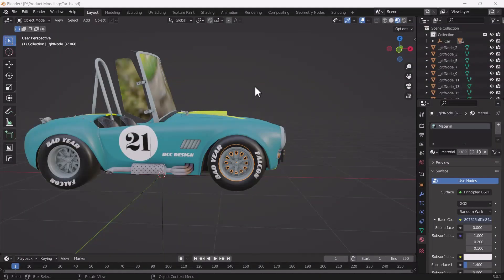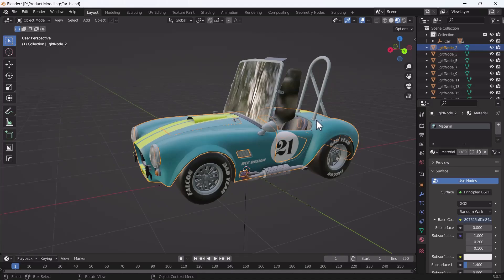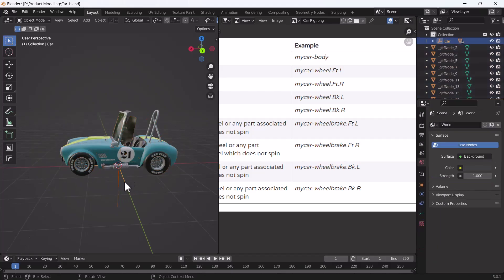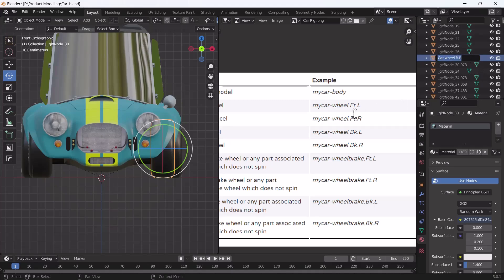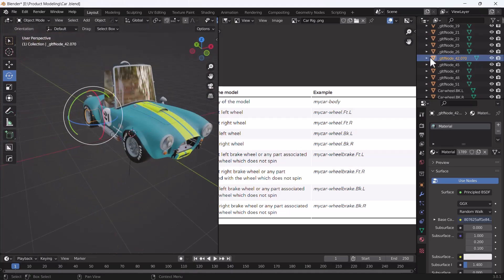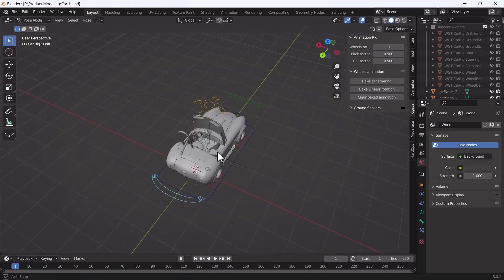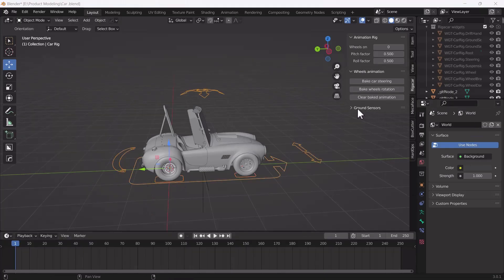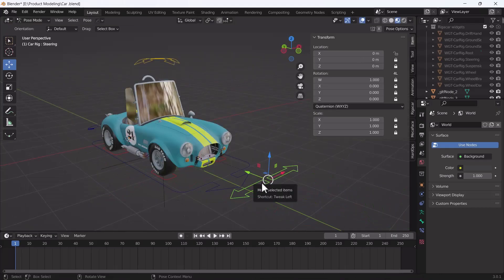how to rig a car in blender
Learn how to rig a car in Blender from scratch in this easy-to-follow tutorial. No previous experience necessary! We'll guide you through the entire process, from creating bones to setting up constraints. By the end, you'll have a fully rigged car model ready for animation.

Key points covered:

Creating and positioning bones
Setting up constraints for realistic movement
Adding IK (Inverse Kinematics) for precise control
Tips and tricks for efficient rigging
Download the free car model and Blender file here: [Link to download]